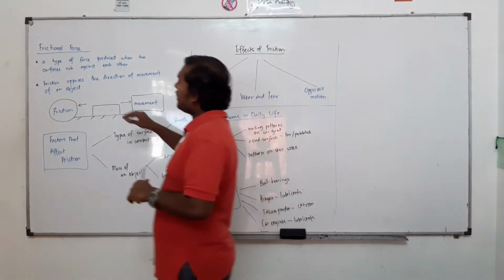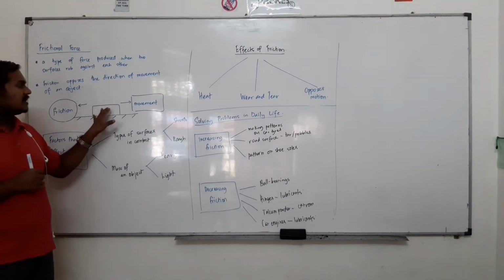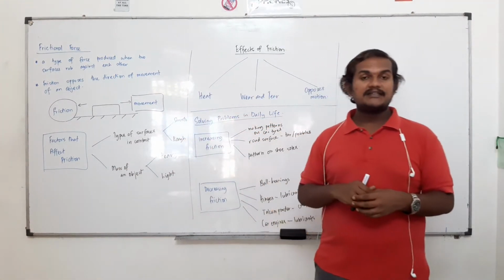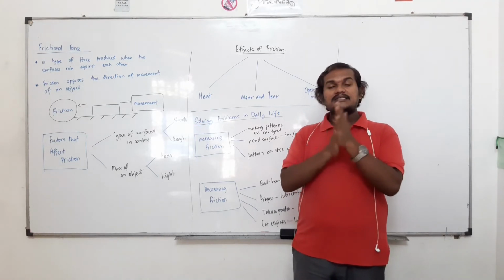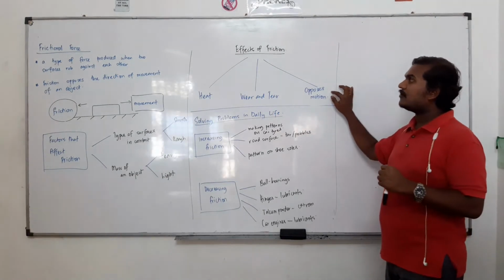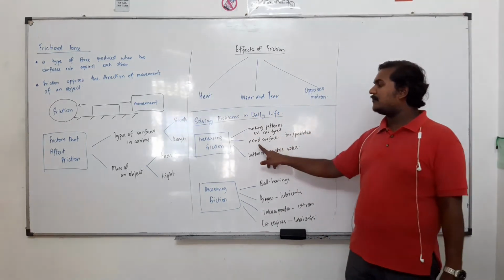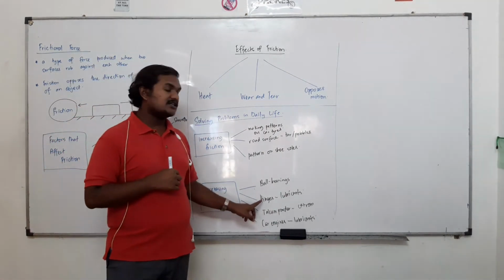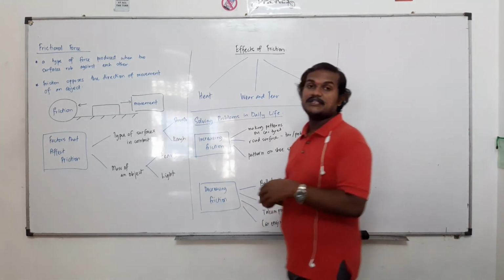Frictional Force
Frictional Force refers to the force generated by two surfaces that contacts and slide against each other. These forces are mainly affected by the surface texture and quantity of force requiring them together. The angle and position of the object affect the volume of frictional force.

Frictional force is the opposing force that is created between two surfaces that try to move in the same direction or that try to move in opposite directions. The main purpose of a frictional force is to create resistance to the motion of one surface over the other surface

Tires on a road provide example. The asphalt rubs against the tires, causing friction force, which changes your direction and speed. Water is another medium that can provide friction. You can also see friction in the book that slides more easily across a smooth table than the concrete floor.